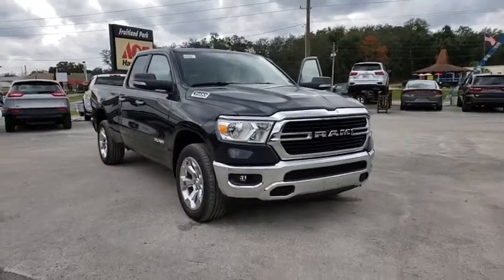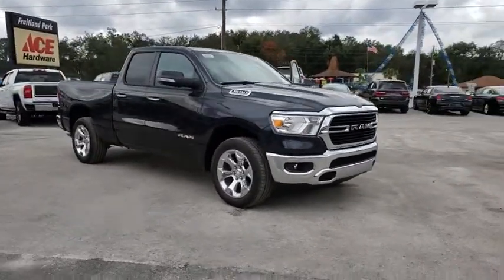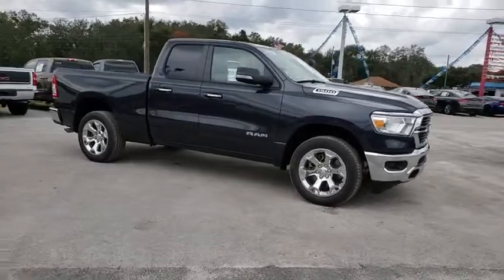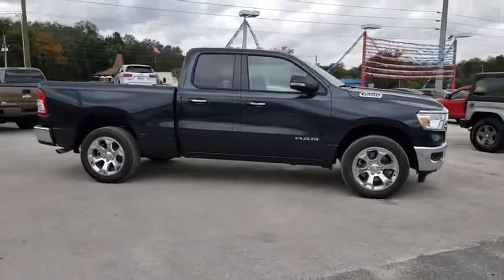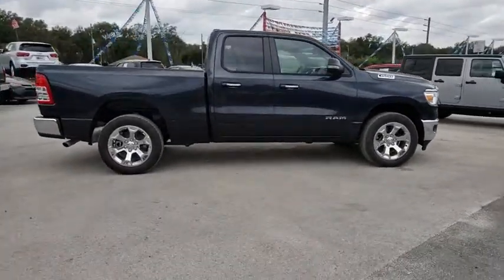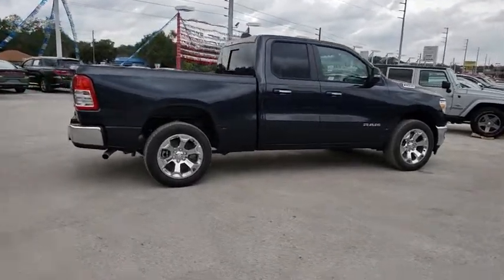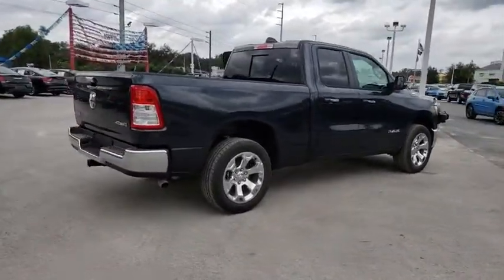2019 Ram 1500 Ocala, The Villages, Mount Dora, Clermont, Leesburg, FL 19657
Maximum Steel Metallic Clearcoat New 2019 Ram 1500 available in Ocala, Florida at Bill Bryan Chrysler Dodge Jeep. Servicing the The Villages, Mount Dora, Clermont, Leesburg, FL area.
2019 Ram 1500 BIG HORN/LONE STAR 4X4 QU - Stock#: 19657 - VIN#: 1C6RRFBG4KN729397

Price includes: $3,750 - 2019 Retail Consumer Cash **CK1 (excl WE). Exp. 02/28/2019, $500 - Southeast 2019 Retail Bonus Cash SECKA1. Exp. 02/28/2019